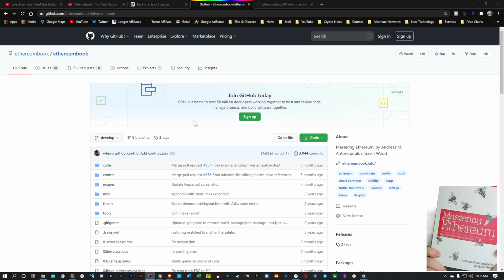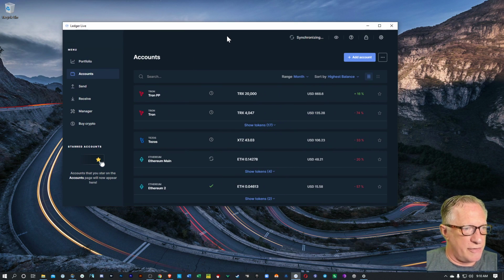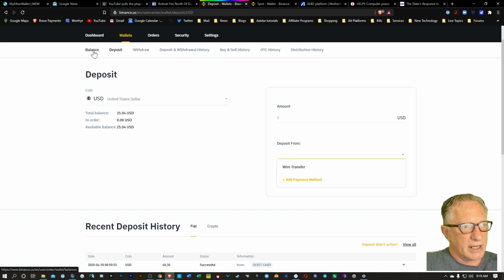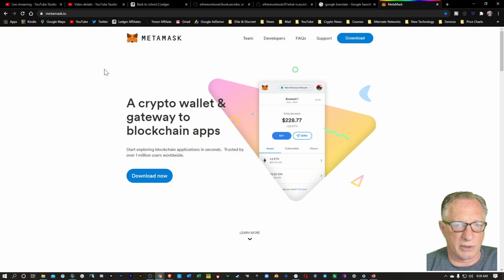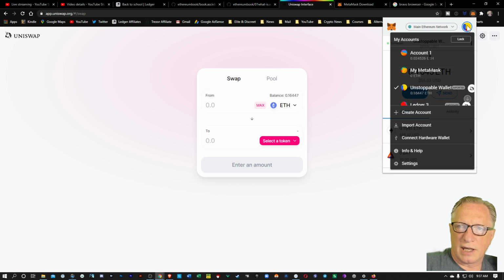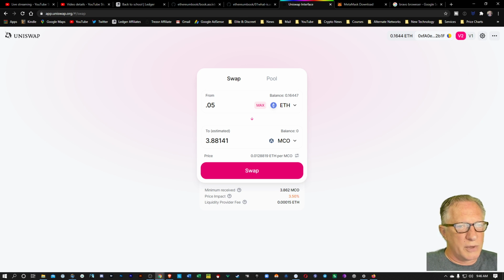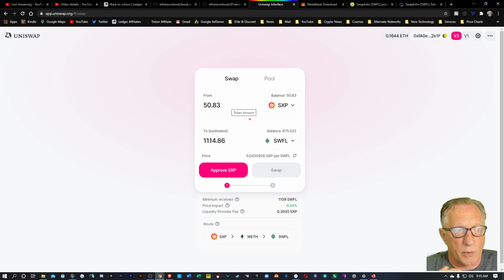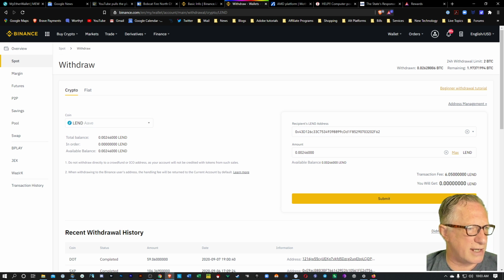CryptoDad’s Live Q. & A. ETH Basics Hour: Using Ethereum (ETH)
BACK TO SCHOOL SPECIAL!! 20% of Ledger Nano X

Excerpts from: MASTERING EHTEREUM
The Bitcoin Book – Building Smart Contracts and Dapps by Andreas M. Antonopoulos

📚  TOPICS COVERED 📚

What is a decentralized App?

3MssiN2oYf3fThvMUfVGziPdnkG1Bp7JQP
8BaEJspswVEH8rf74vUMmz3cno5wwWcAuDv413E2zf981KKFi9spTNmGVawxLqwLfLHSWe9iTdTZs7kj73DrCr412HKaUir
0xEB5DF9A76e24516c49fBaBb082906E87242Fb315
MVTh6FECgK17wRZ8Mi4gkRPpCM5j3xrCot
3CyFak27g5DernPEBttQ3fCS5uhTfu524G
rMvMUNxrgwvNnrZV4PFT56MZcY9rJiUh8M